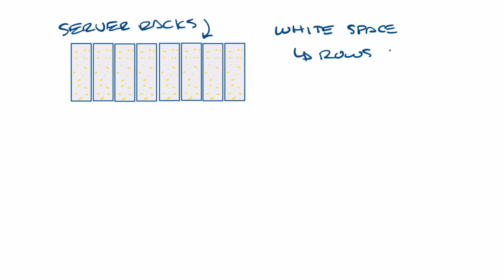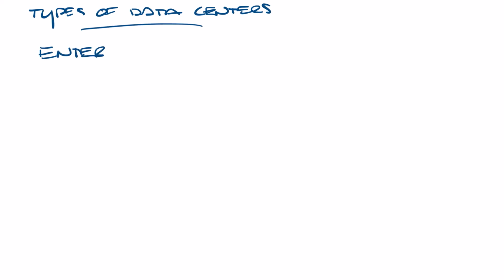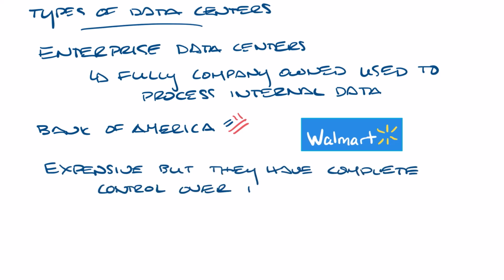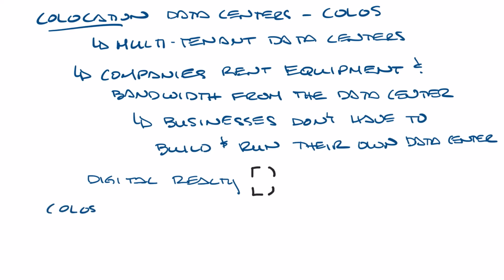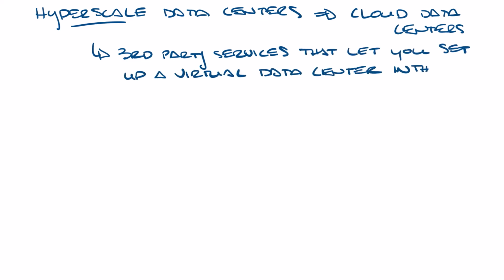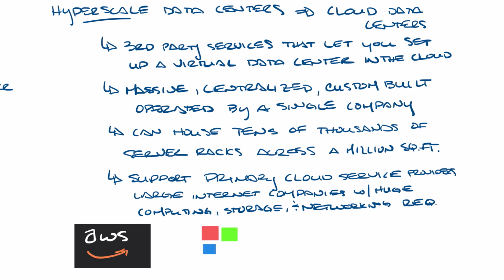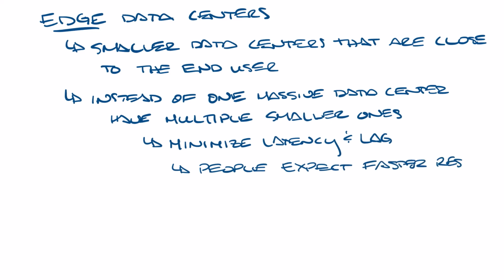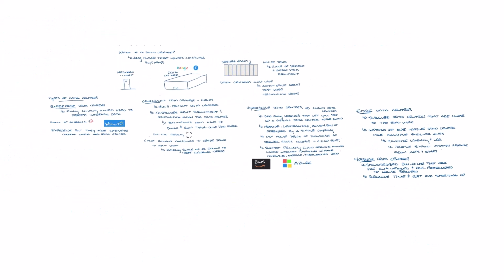NSW PEP TALKS - Data Center Basics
Kicking off the new series with an overview of data center basics.